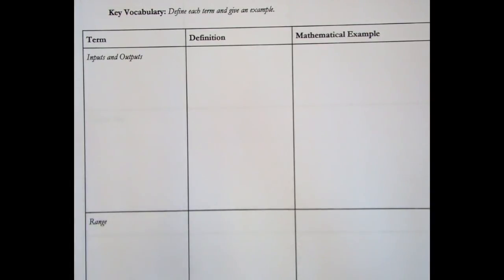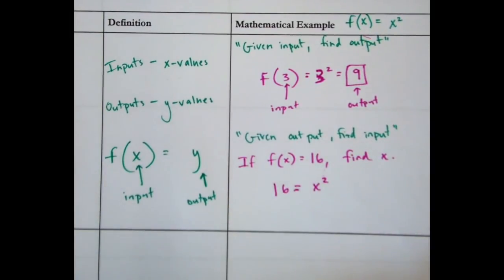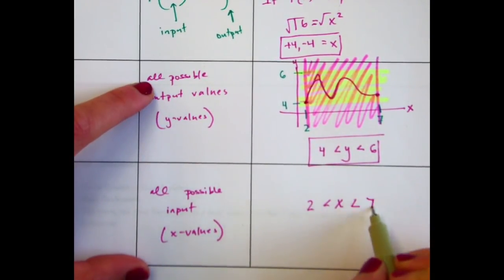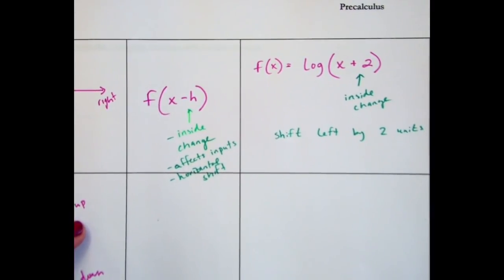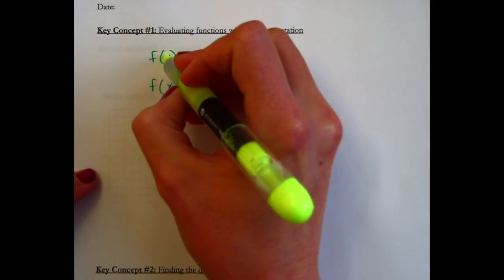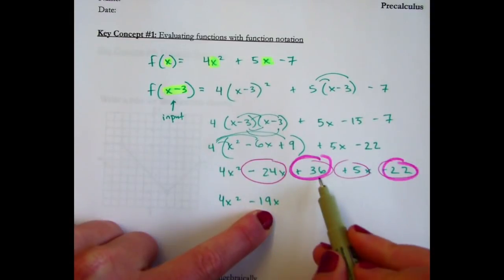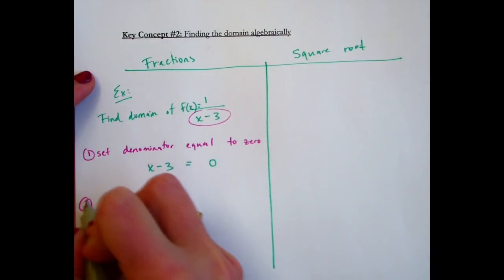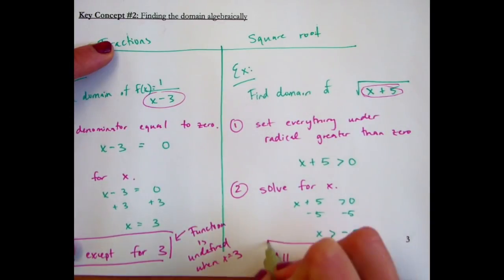Unit 2 Quest Study Guide